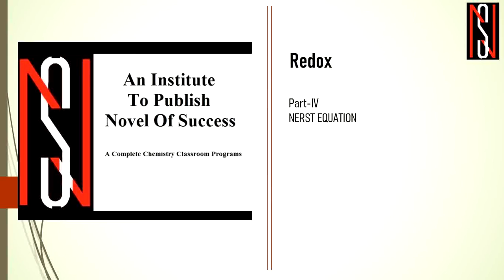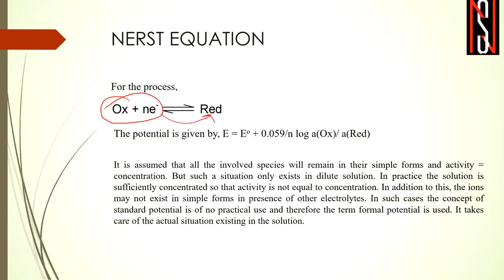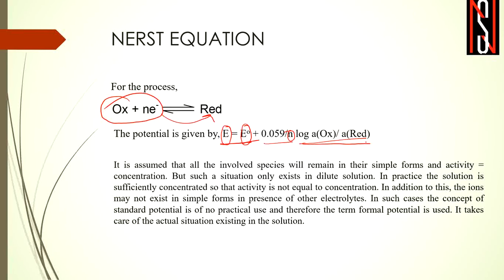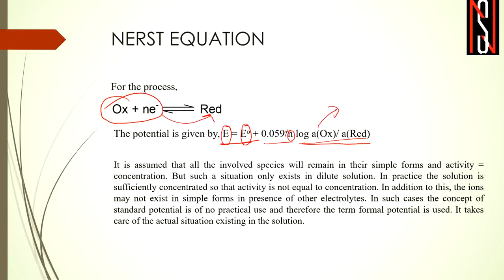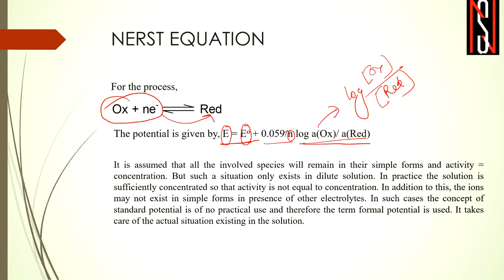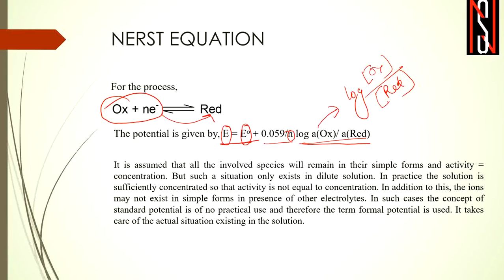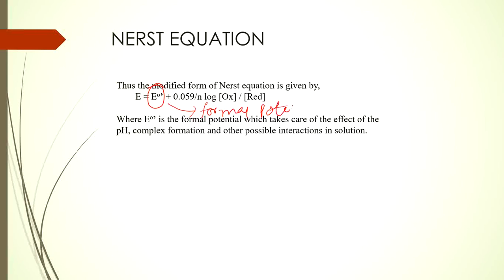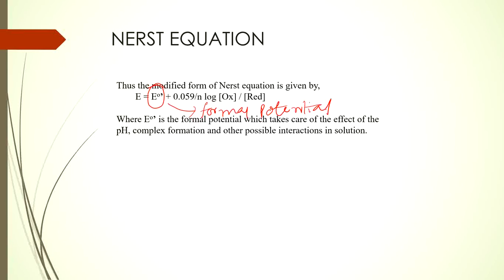Nerst Equation (Redox Video Lesson 004)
Redox Video Lesson 004
Nerst Equation